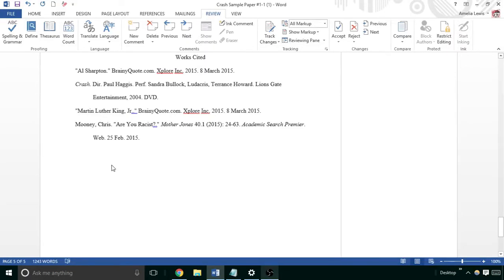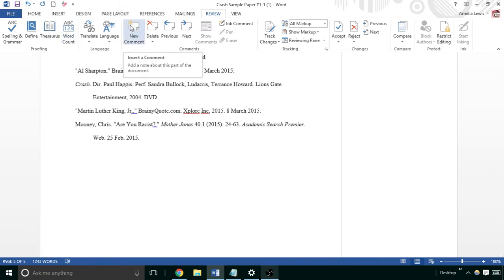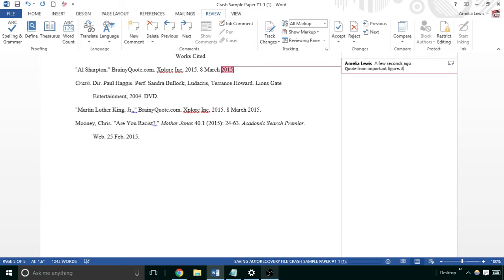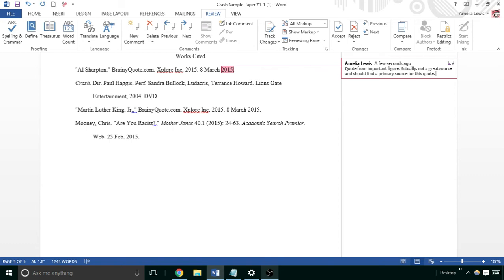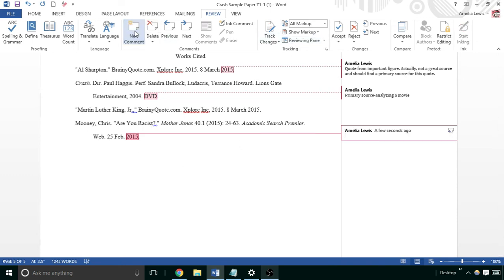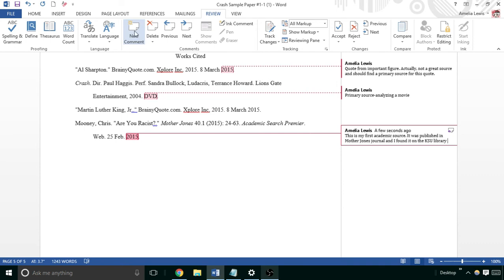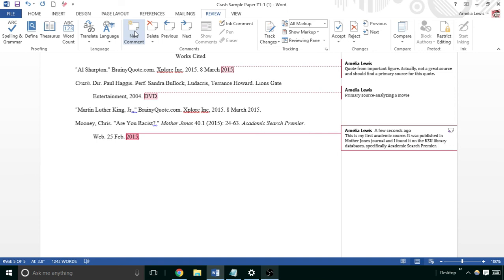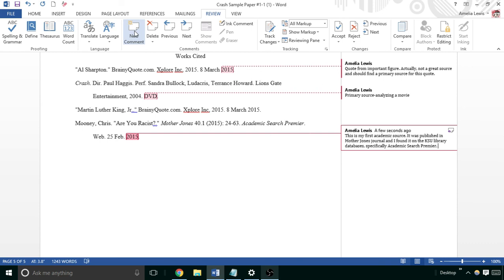Annotated Works Cited Video